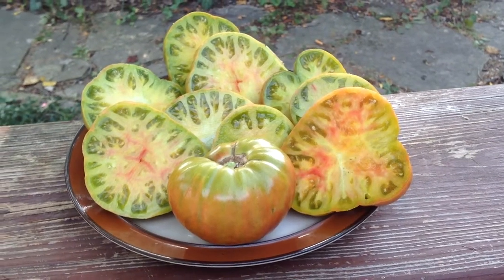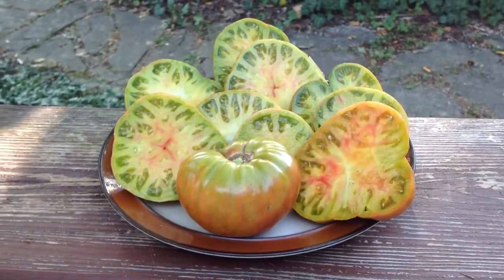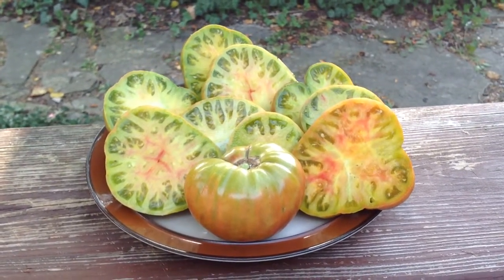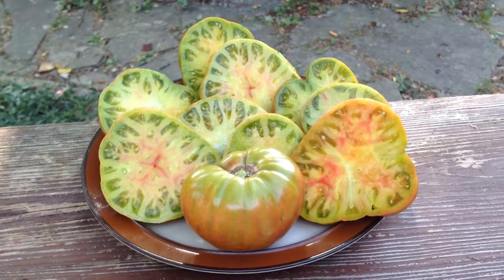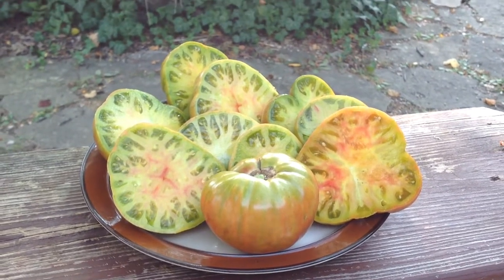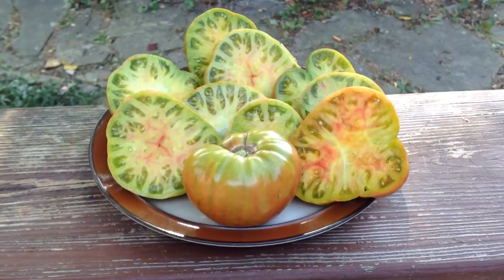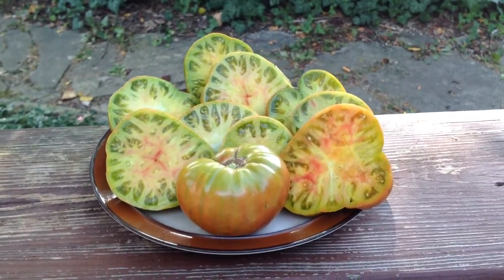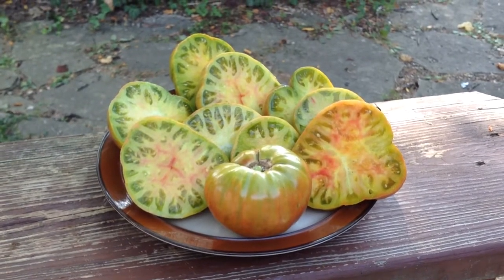Muddy Mamba Tomato Is A Gorgeous And Tasty Salsa Maker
Muddy Mamba is a new one for us in 2017. We already know that we are going to grow it again in more quantities in 2018. Beautiful, bi-colored tomatoes, that are copper colored on the bottom end with greenish shoulders, will amaze you with its interior colors. Fruits can weigh 14 ounces on the high-end and perhaps 6 on the low-end, but size has no bearing on this tomato’s taste.